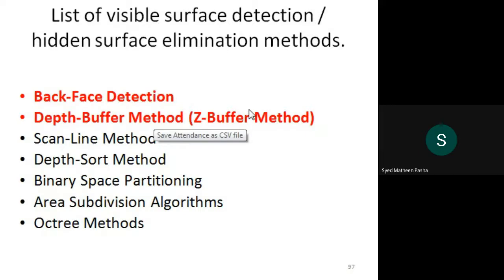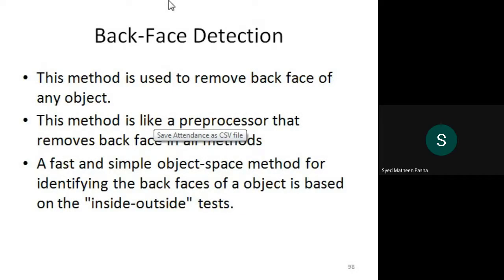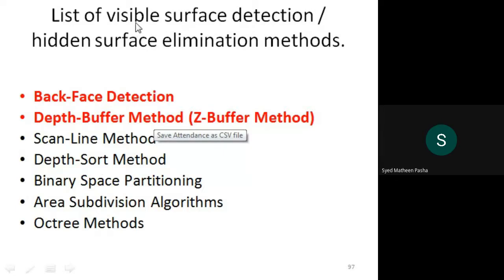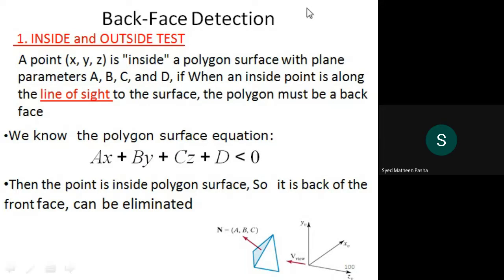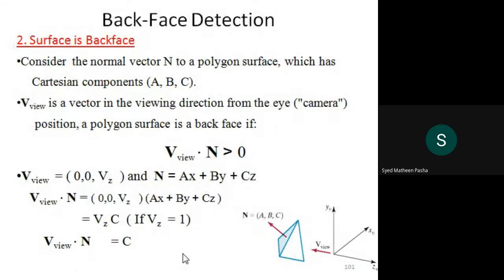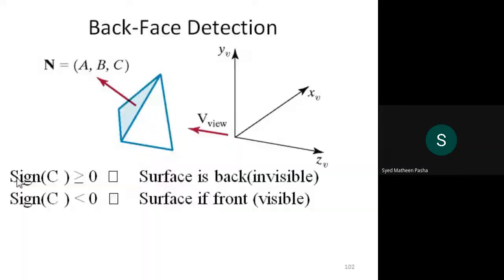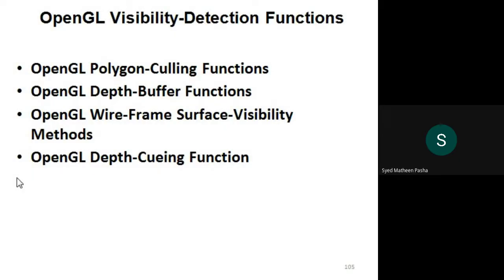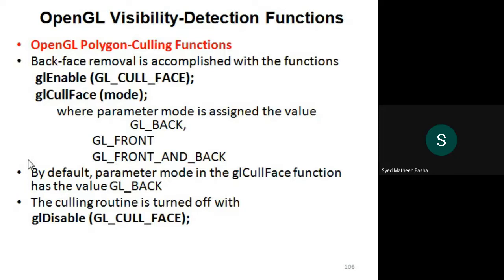MODULE 4- Depth buffer method only and OpenGL visibility detection functions.